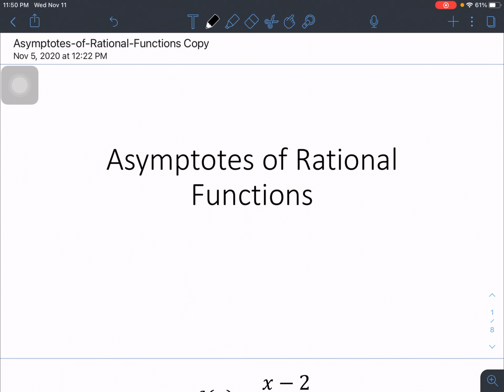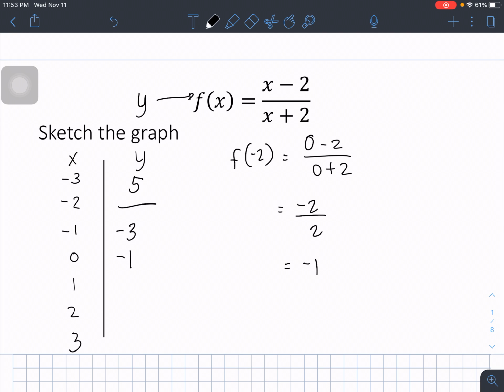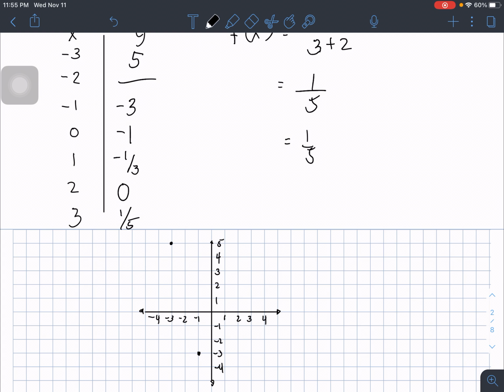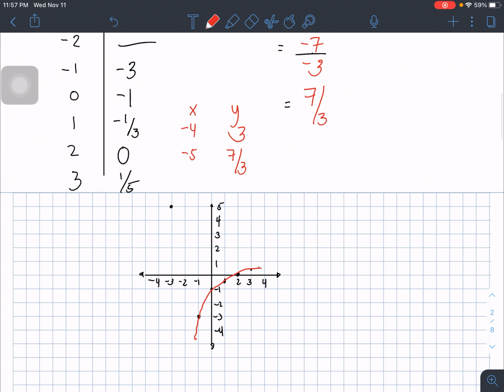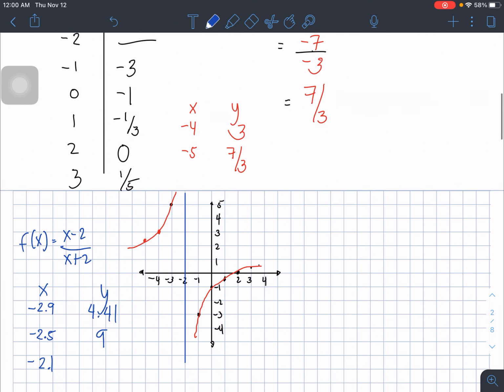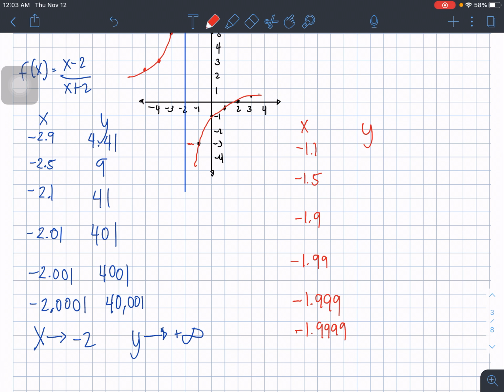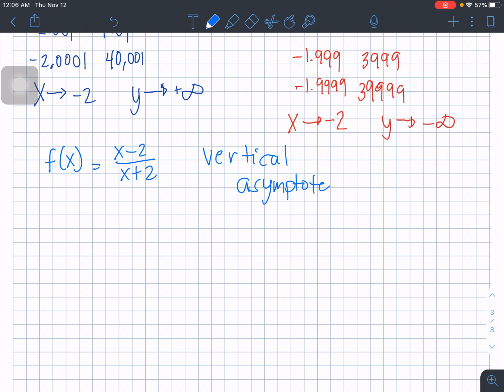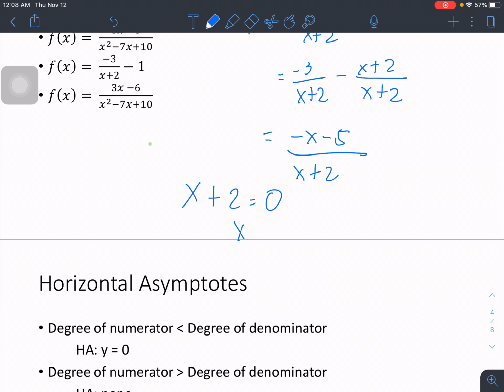Lesson 6a: Asymptotes and Vertical Asymptote